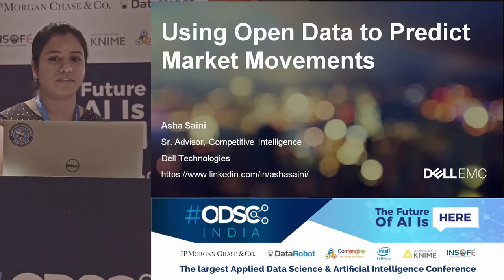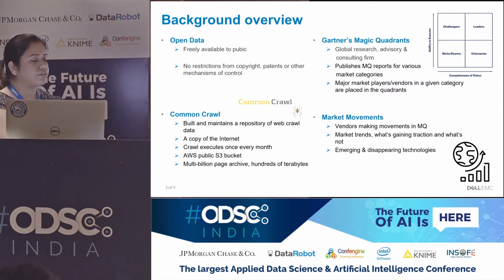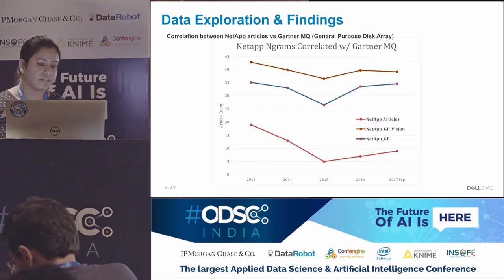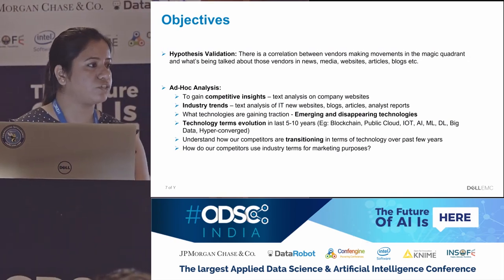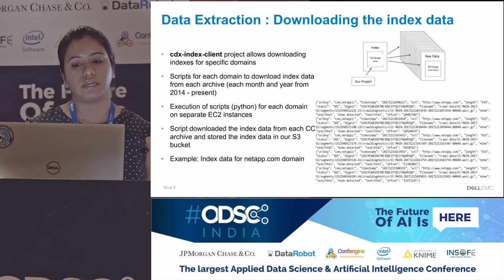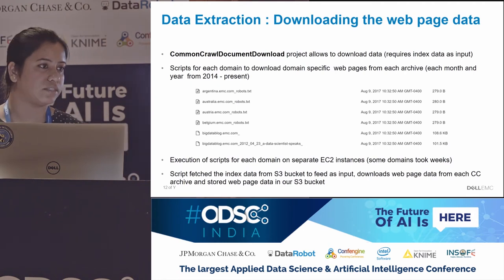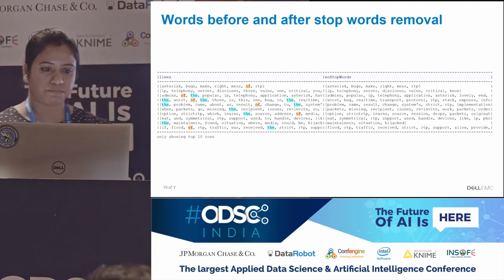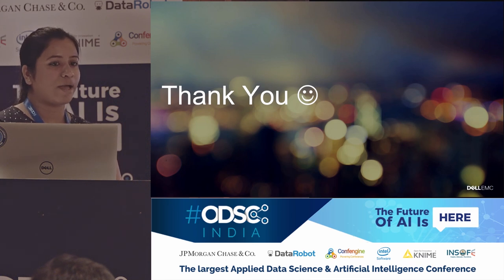Using Open Data to Predict Market Movements by Asha Saini at ODSC_India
As companies progress on their digital transformation journeys, technology becomes a strategic business decision. In this realm, consulting firms such as Gartner exert tremendous influence on technology purchasing decisions. The ability of these firms to predict the movement of market players will provide vendors with competitive benefits.

We will explore how, with the use of publicly available data sources, IT industry trends can be mimicked and predicted.

Big Data enthusiasts learned quickly that there are caveats to making Big Data useful:

Data source availability
Producing meaningful insights from publicly available sources
Working with large data sets that are frequently changing can become expensive and frustrating. The learning curve is steep and discovery process long. Challenges range from selection of efficient tools to parse unstructured data, to development of a vision for interpreting and utilizing the data for competitive advantages.

We will describe how the archive of billions of web pages, captured monthly since 2008 and available for free analysis on AWS, can be used to mimic and predict trends reflected in industry-standard consulting reports.

There could be potential opportunity in this process to apply machine learning to tune the models and to self-learn so they can optimize automatically. There are over 70 topic area reports that Gartner publishes. Having an automated tool that can analyze across all of those topic areas to help us quickly understand major trends across today’s landscape and plan for those to come would be invaluable to many organizations.